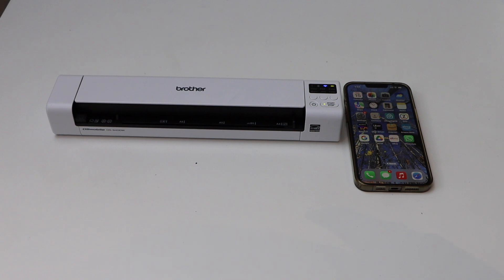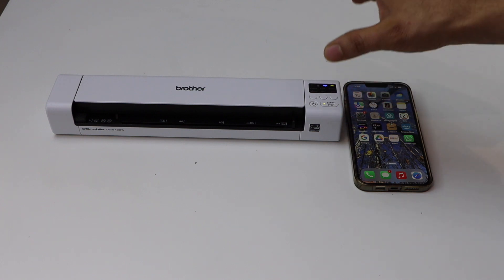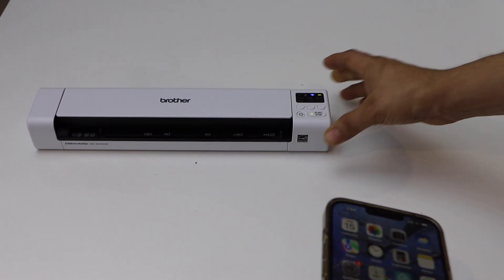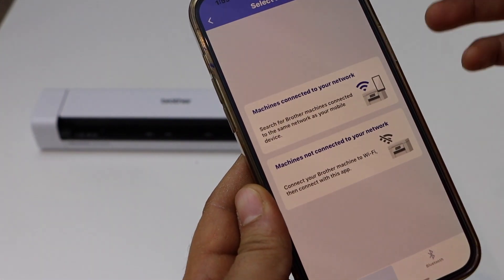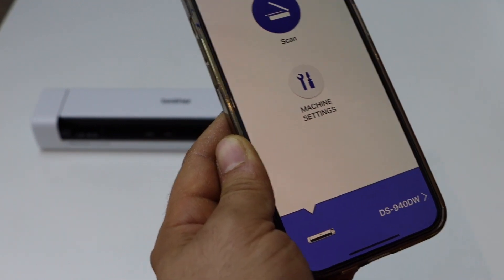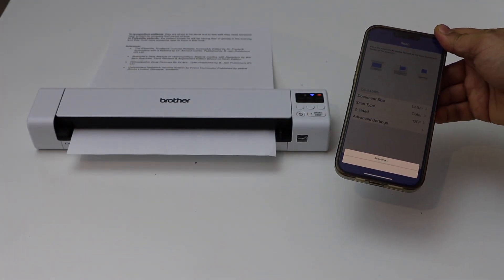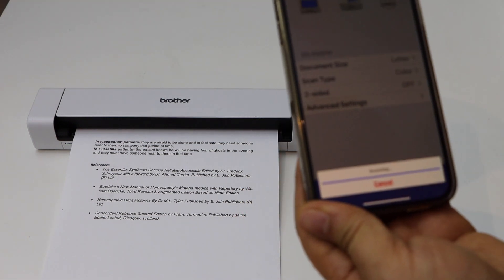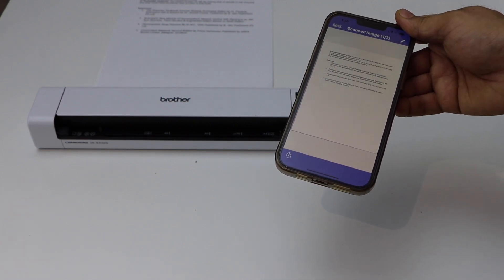Brother DS-490DW WiFi Setup iPhone, Wireless Scanning Using WiFi Network.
This video shows how to setup and scan with Brother DS-490DW Scanner using iPhone.